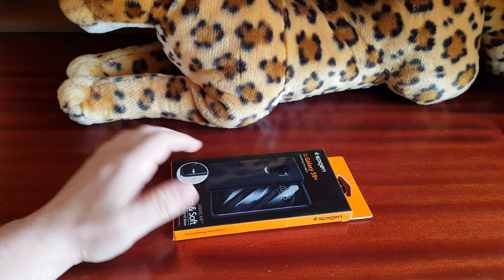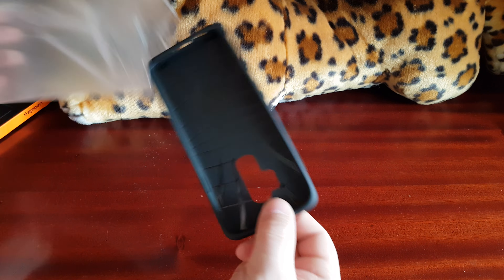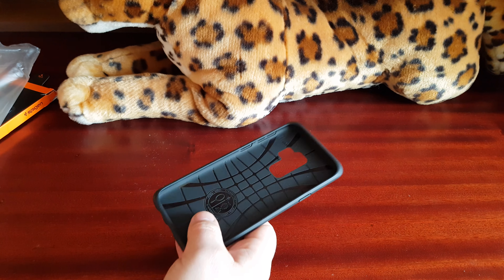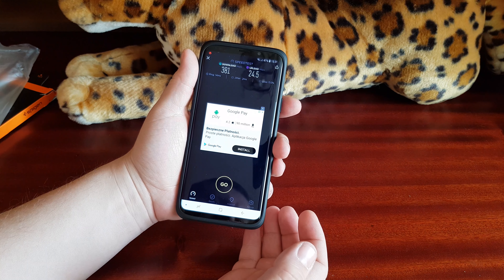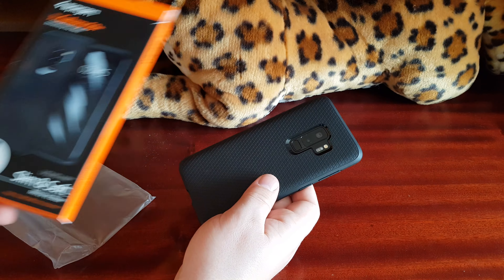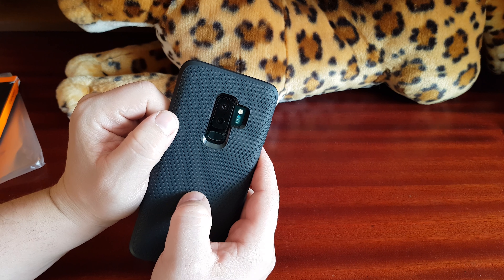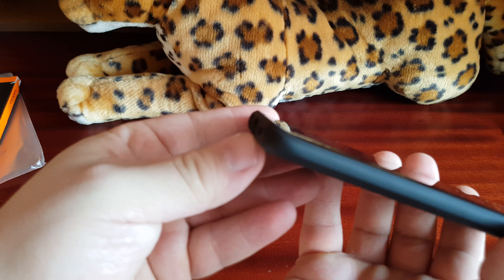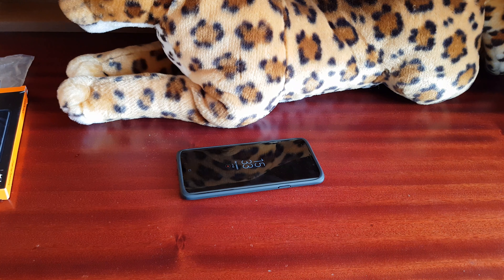spigen liquid air for galaxy s9